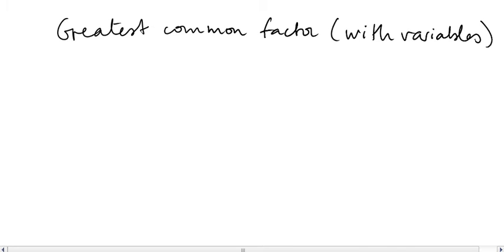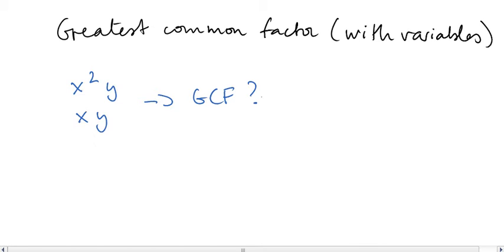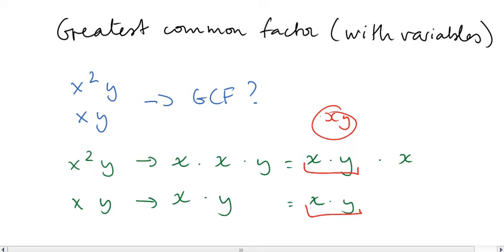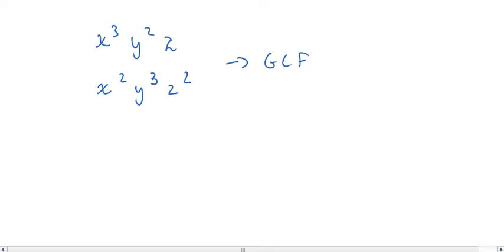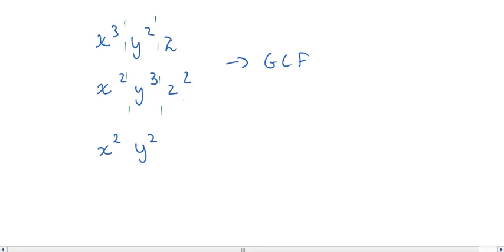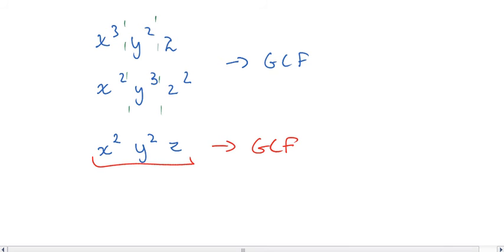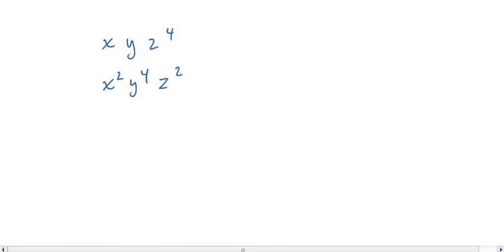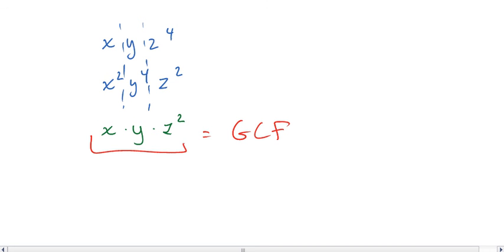Greatest Common Factor with variables